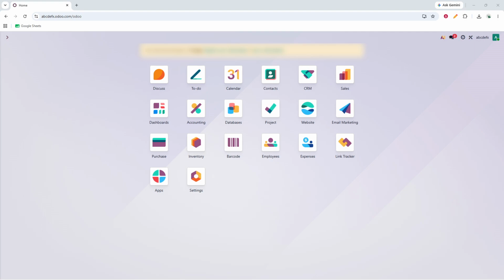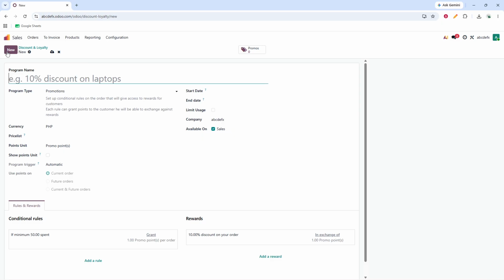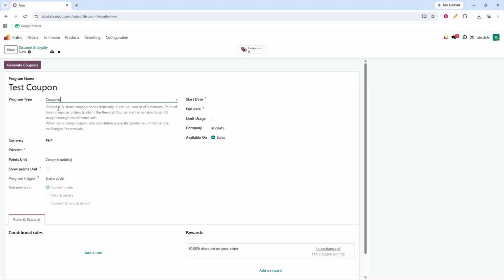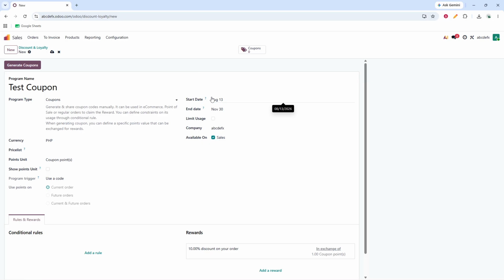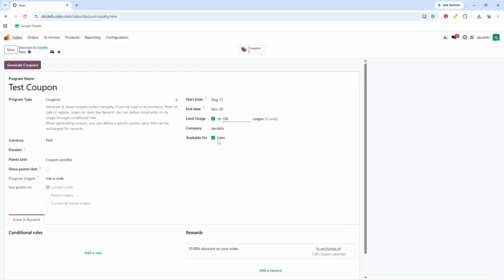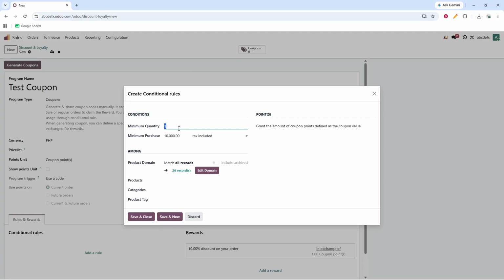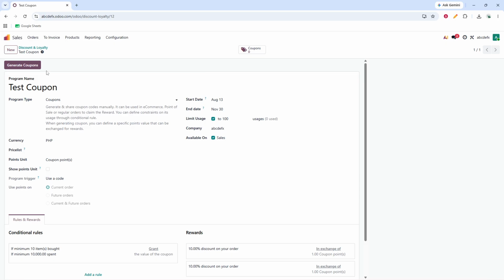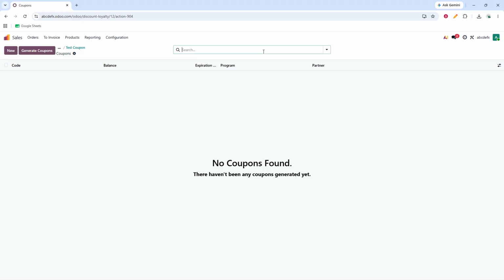How To Configure Coupons In Odoo (Step-by-Step 2026)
In this step-by-step Odoo tutorial, you’ll learn how to configure coupons in Odoo in 2026. Coupons can help businesses create promotional campaigns, offer discounts, encourage purchases, and improve customer engagement across sales and eCommerce workflows.

🔹 What You’ll Learn:
* How To Configure Coupons In Odoo For Sales And eCommerce Promotions
* How To Set Appropriate Discounts And Customer Eligibility
* How To Use Promotional Codes To Encourage Customer Purchases

💡 Pro Tip: Create clear coupon rules and test each promotional code before publishing it to customers. Verify discount amounts, eligibility requirements, and expiration settings to prevent unexpected pricing issues.

By The End Of This Video, you’ll know how to configure coupons in Odoo. You’ll also understand how coupon campaigns can support sales, marketing, customer acquisition, and eCommerce growth.